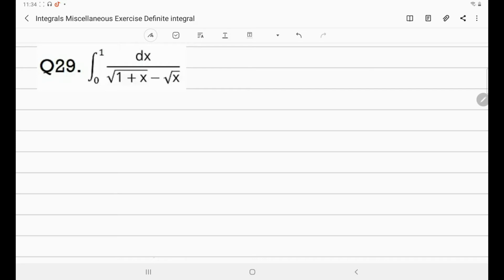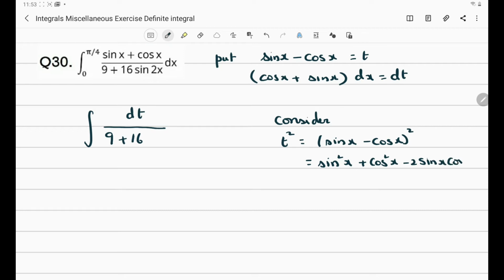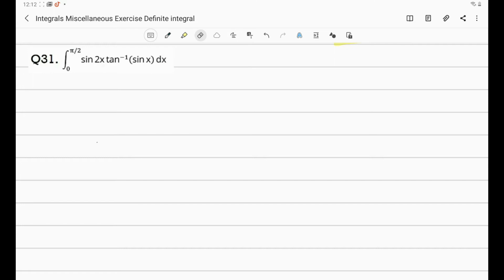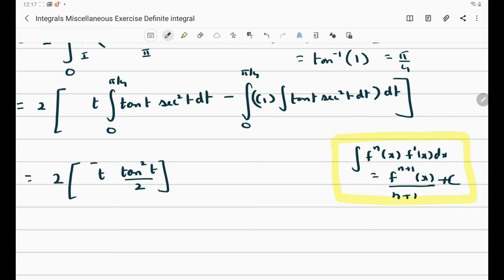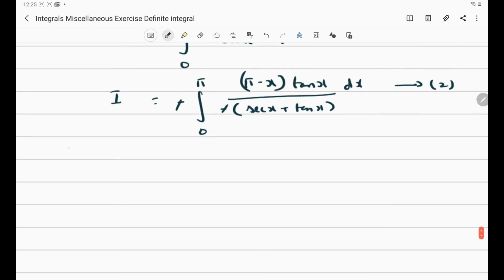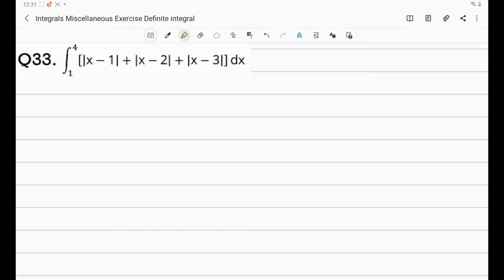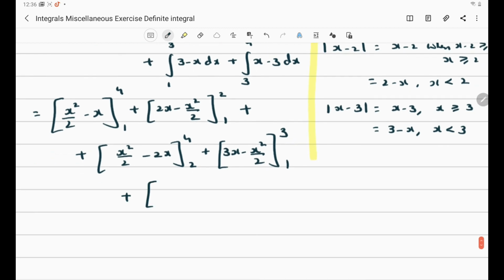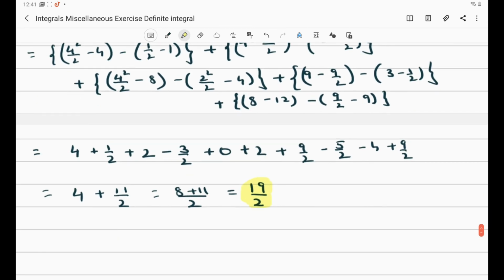Miscellaneous Exercise Q29 to Q33 INTEGRALS CHAPTER 7 NCERT TEXT BOOK CLASS XII MATHS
This video contains the video lectures of Miscellaneous exercise problems Q29-Q33 of the chapter Integrals from NCERT TEXT BOOK.